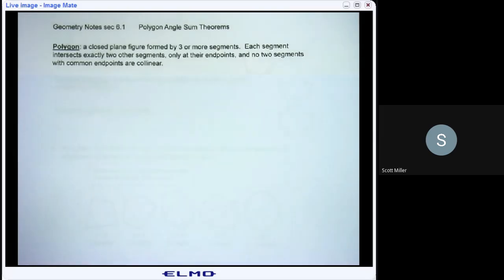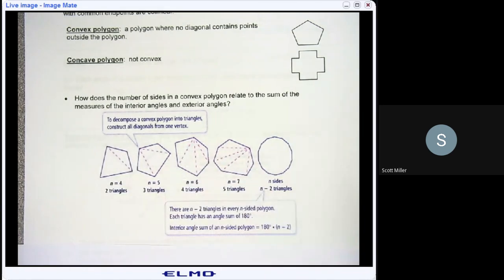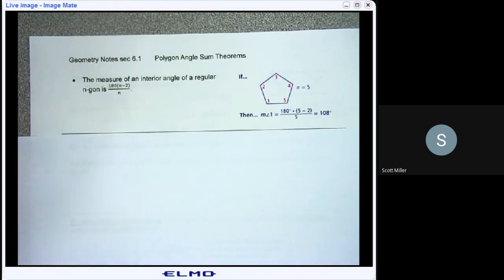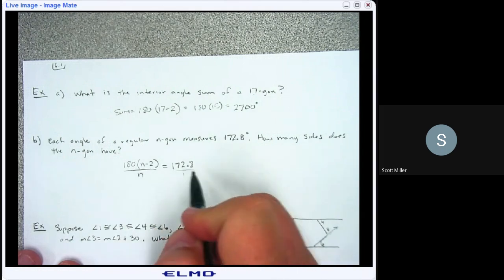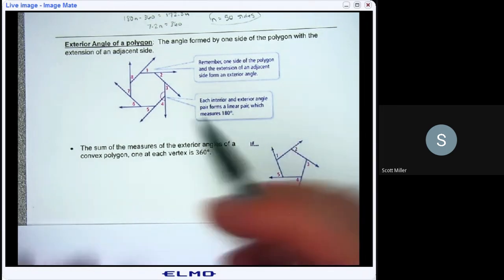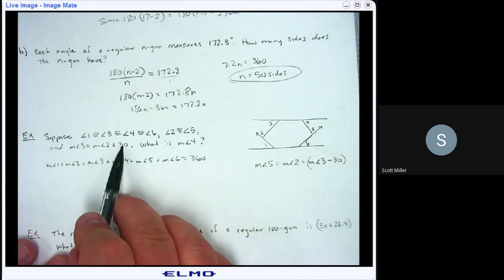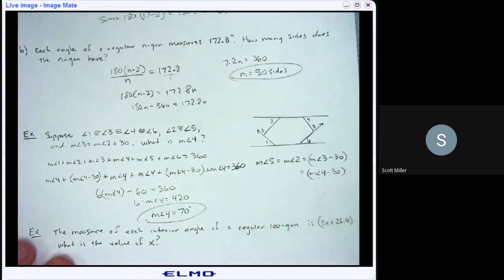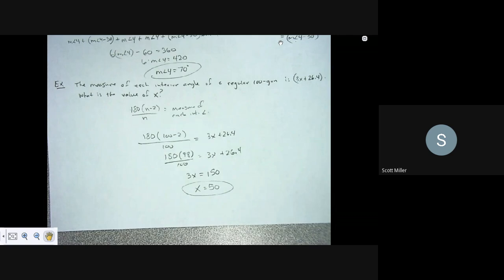G sec 6 1 polygon angle sum theorems